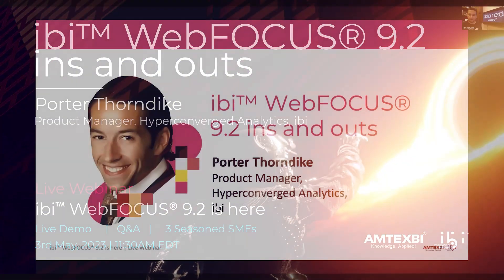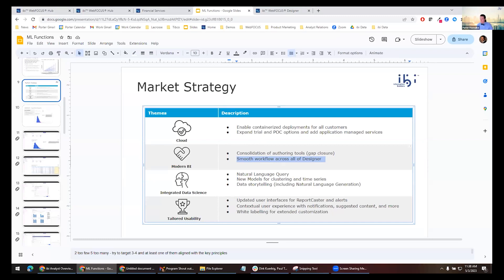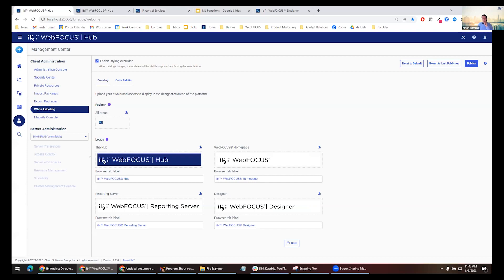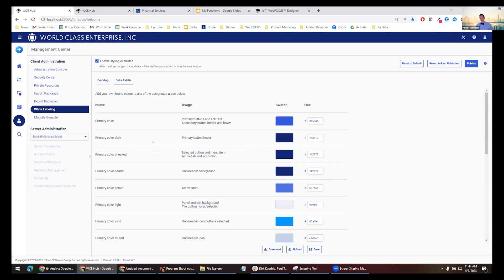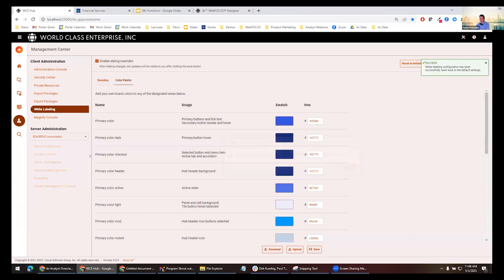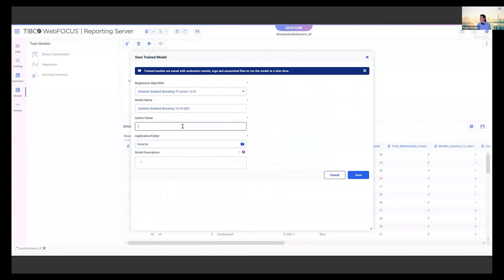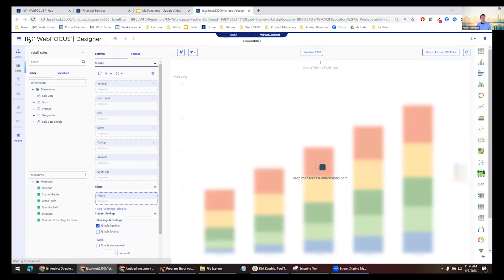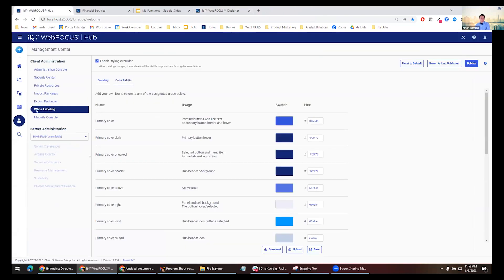ibi™ WebFOCUS® 9 2 ins and outs by Porter Thorndike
The infamous Porter Thorndike presents a LIVE demonstration for using multiple features of WebFOCUS 9.2